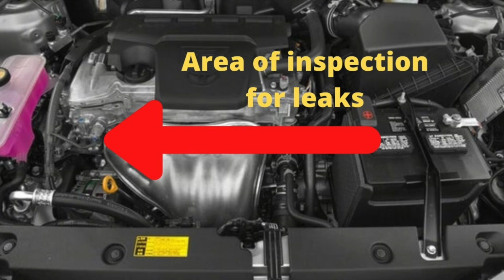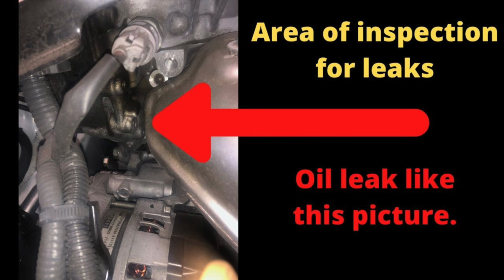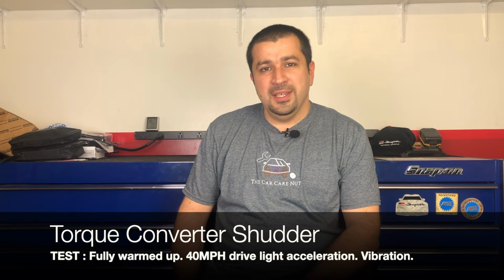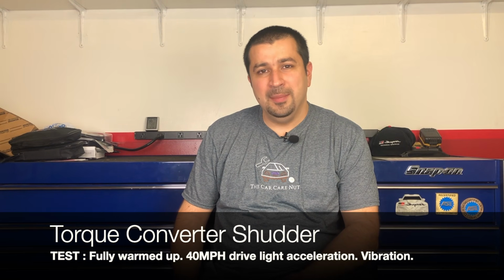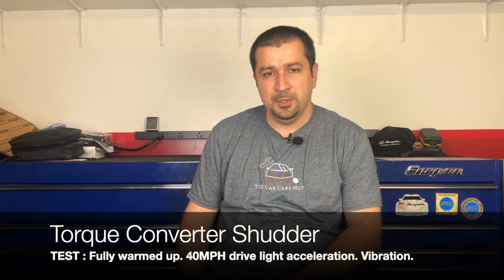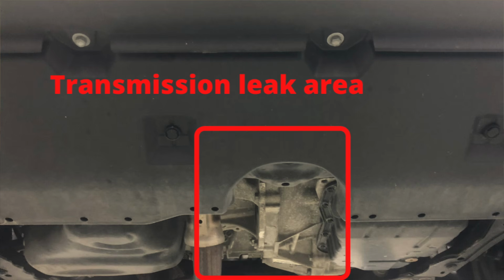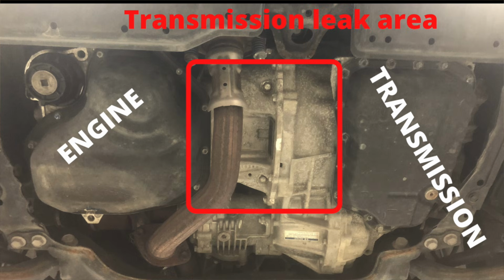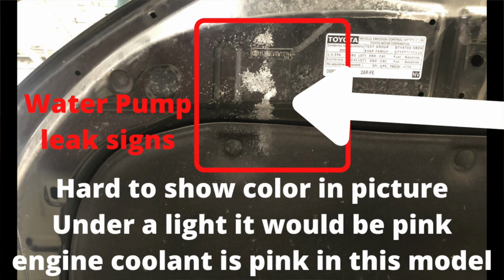Should you buy a 2013-2018 Toyota RAV4 and RAV4 Hybrid?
A Master Diagnostic Toyota mechanic provides a guide to buying a used 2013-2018 RAV4 and RAV4 Hybrid. We'll be talking about common problems and issues when inspecting a used RAV4. Even if you are not a mechanic I will guide you through the inspection procedure of common problems.

This guide is made possible with my decade of experience working on different models rav4 at a Toyota dealership.

I go over Engine, Transmission, Body, Chassis and Electrical problems. At the end of the video I go over RAV4 Hybrids as well.

This video covers 2013 toyota rav4 2014 toyota rav4 2015 toyota rav4 2016 toyota rav4 2017 toyota rav4 2018 toyota rav4 2019 toyota rav4 2016 toyota rav4 hybrid 2017 toyota rav4 hybrid 2018 toyota rav4 hybrid 2019 toyota rav4 hybrid. We cover toyota rav4 front timing cover leak. toyota rav4 hybrid reliability toyota rav4 hybrid battery maintenance. toyota rav4 radio problems toyota rav4 transmission shudder. toyota rav4 torque converter problem toyota rav4 transmission leak